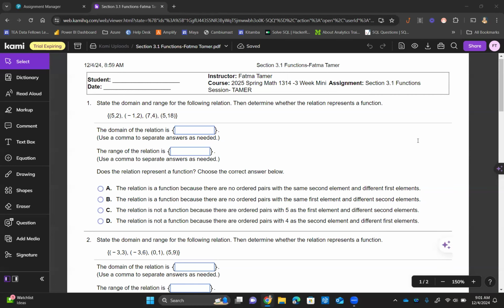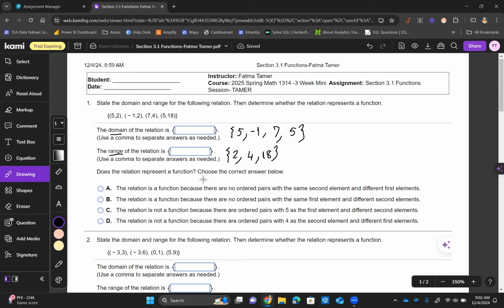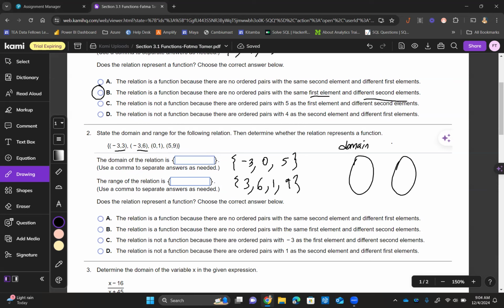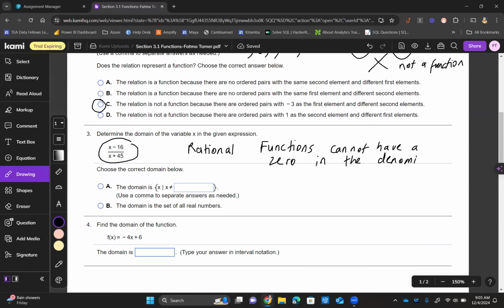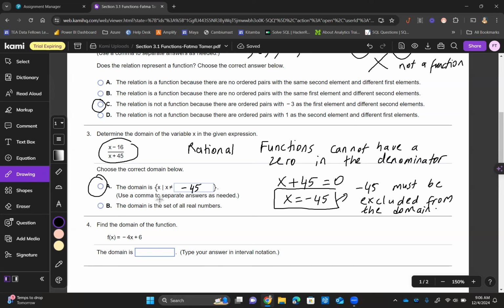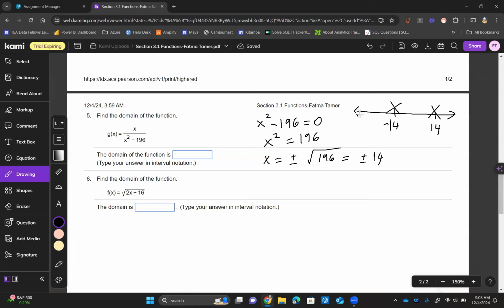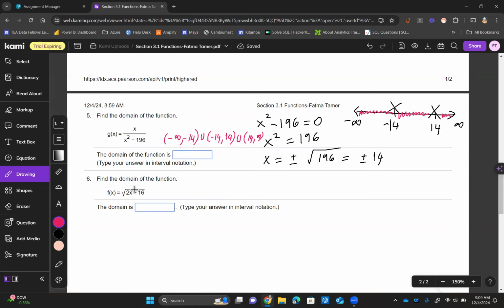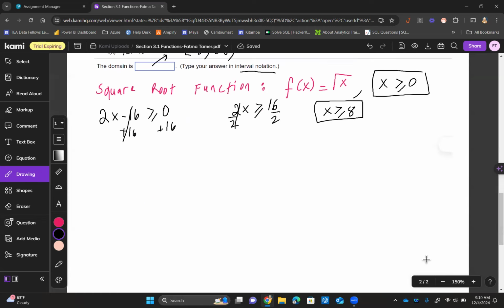Section 3.1 Functions